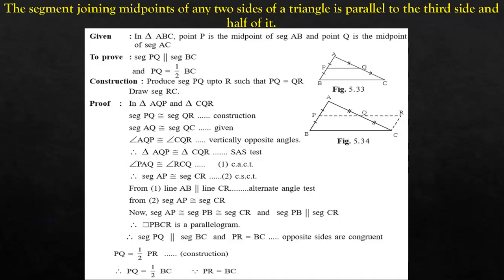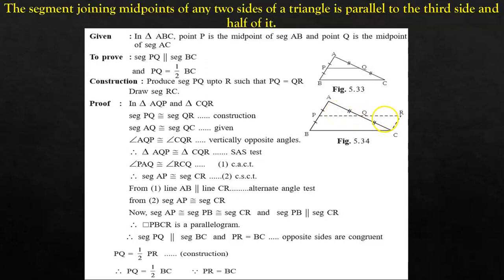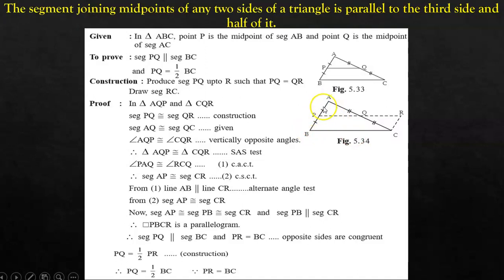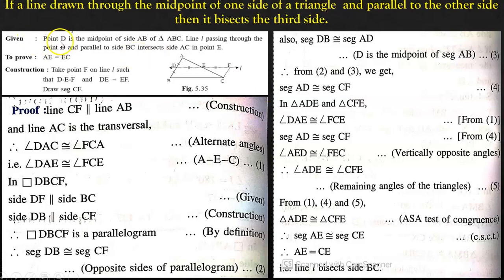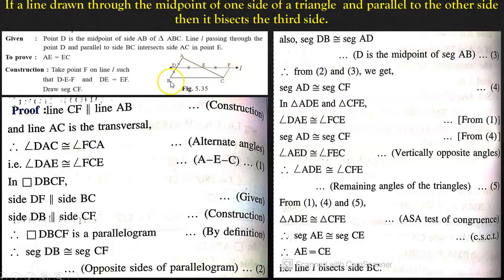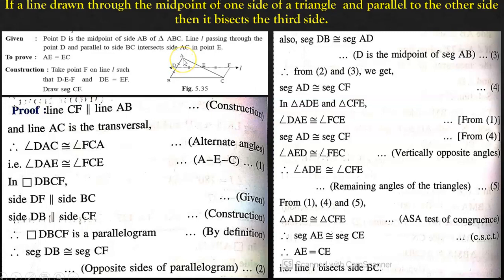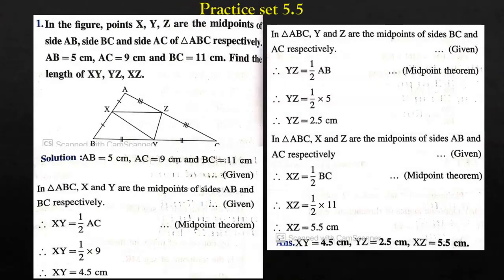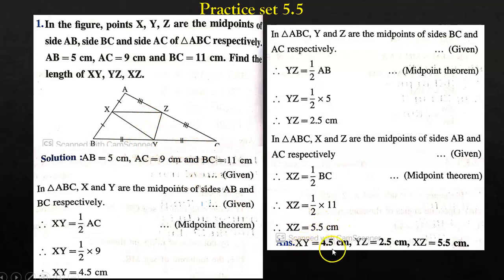Quadrilaterals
Mid-point theorem and Practice set 5.5